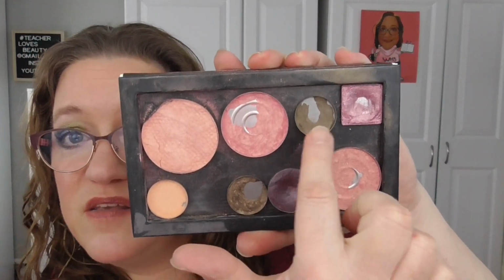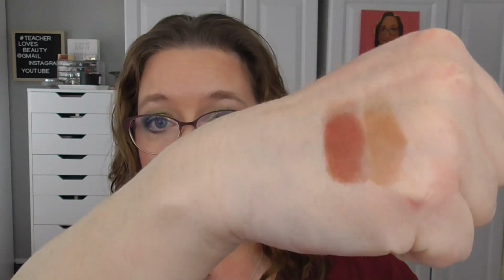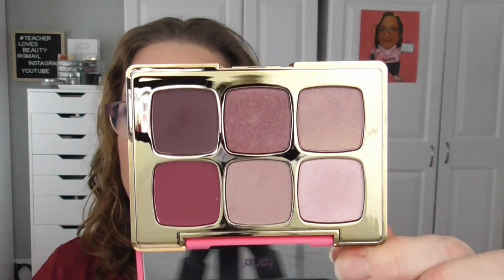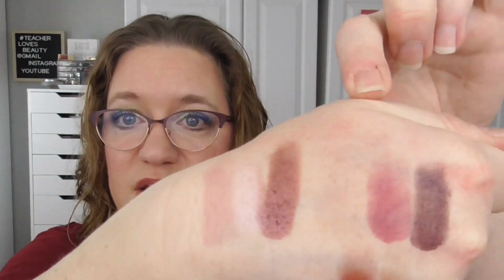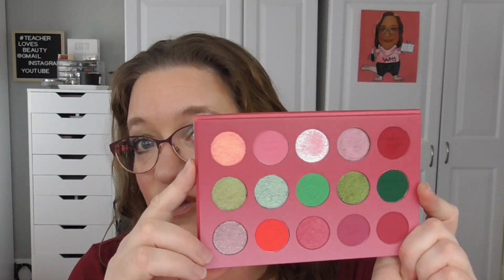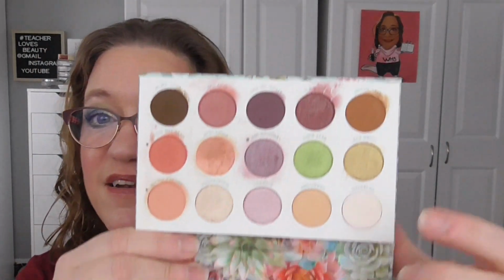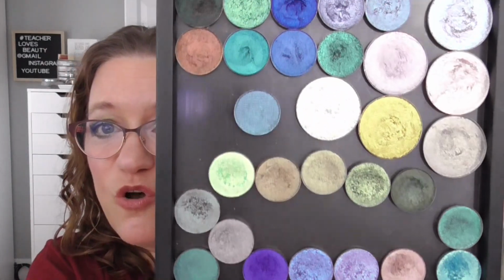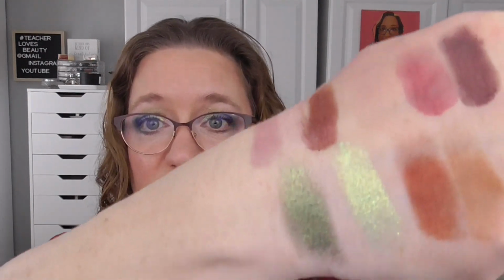EYES2023 March Update! Which Palettes did I use??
Enjoy Your Eyeshadows

Jan. 4, 2023 - Dec. 31, 2023

Rules:  There are no rules!  The purpose is to just use your eyeshadows!

You can do:

Pan That Palette (Amber F. on YouTube)
Project Level Up (Sophie Alexandra on YouTube)
No Pan Left Behind
Pan in Every Palette (Lady Pans A Lot on IG)
Pan Those Eyeshadows (Alexy on YouTube)
Palette Love (Ceylan on YouTube)

If you want to join in, let one of us know!  The more the merrier!

XOXO,

Kim

Amazon Wishlist

However, please be aware that I will only accept PR that I can honestly speak about and review in a way that fits naturally into my content.   I may choose not to review the product in a video at all.

A license to use this music was purchased at elements.envato.com

My graphics: